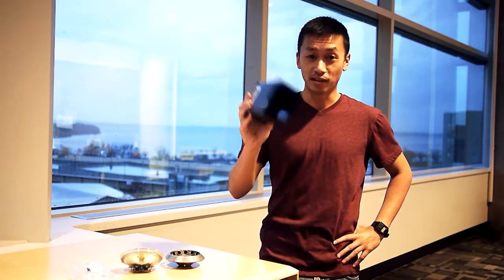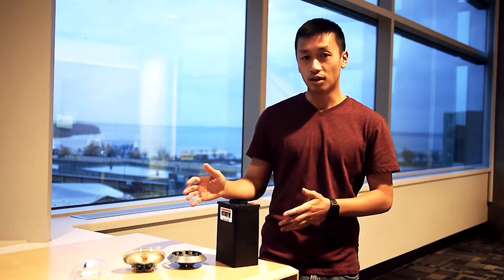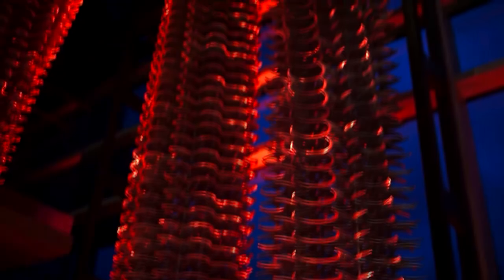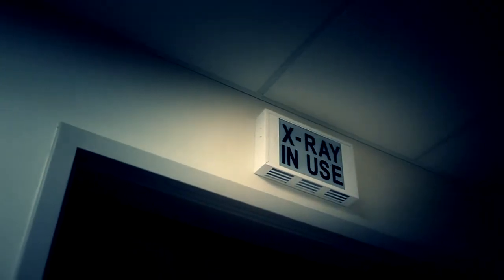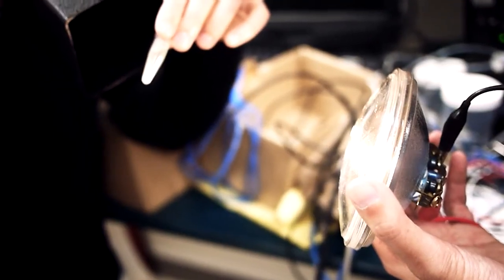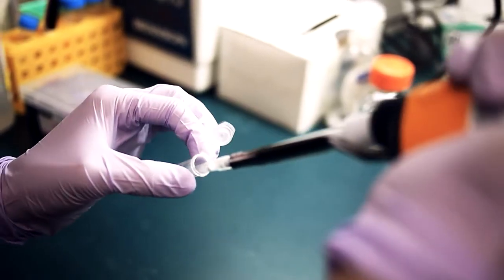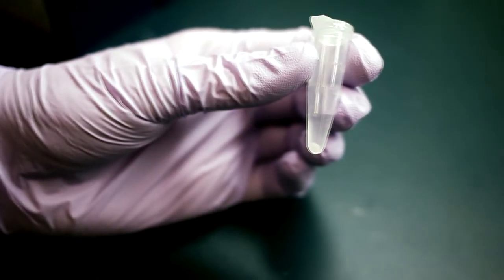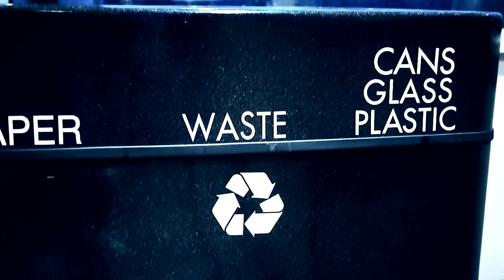100-Hour Challenge - Fungal Meningitis Detection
Using a light bulb, magnifying glass, circular tube holder and silicon-lined spin columns, we have created a urine-based early detection system for fungal meningitis. We use the light bulb and magnifying glass to confirm an abnormal urine sample. The circular tube holder and silicon-lined spin tubes, with the addition of kitchen soap and meat tenderizer, are used to isolate fungal DNA.  Our device is non-invasive and modular, allowing for quick and easy visual analysis of urine samples.